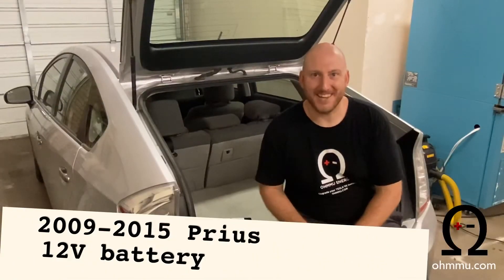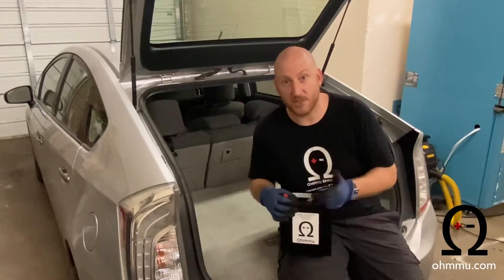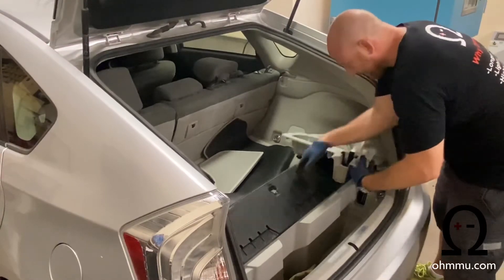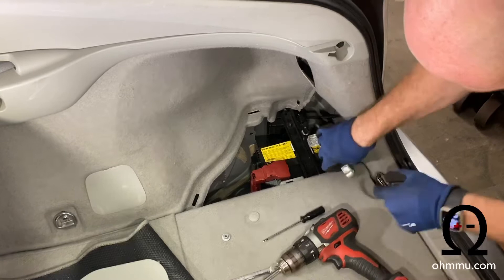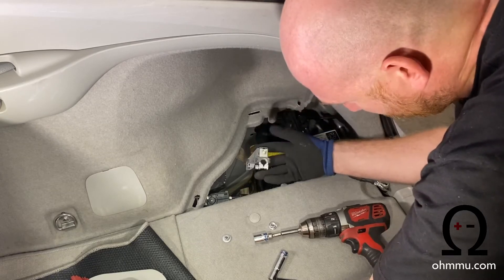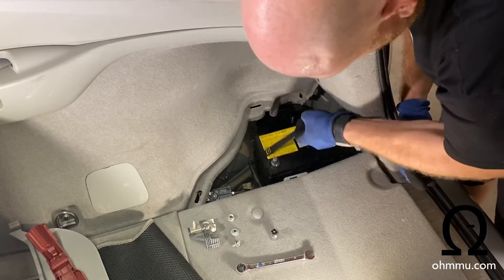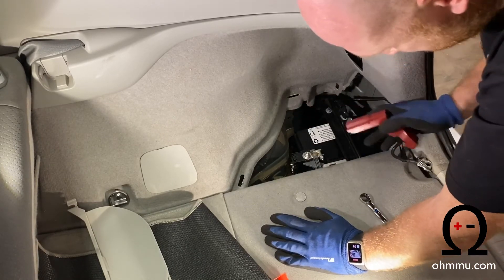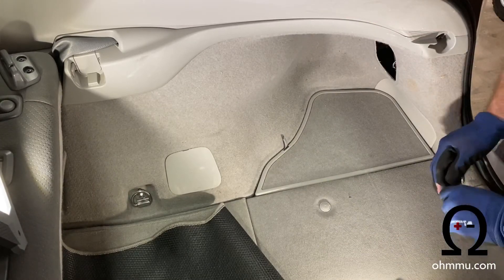12v battery swap Toyota Prius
Generation 3 Toyota Prius, 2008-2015.  Upgrade 12v battery to Lithium by Ohmmu Energy.

Lithium batteries are lighter weight, last longer, higher efficiency, less wasteful and less hassle!

Step by step 12v battery swap one Toyota Prius